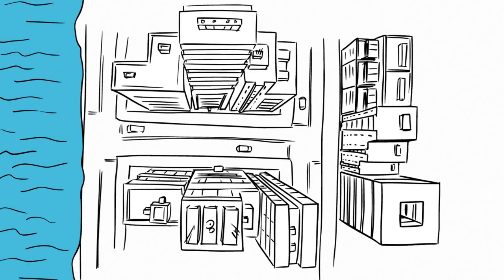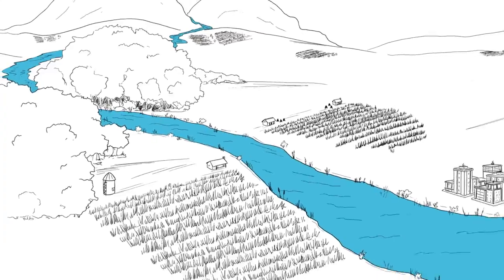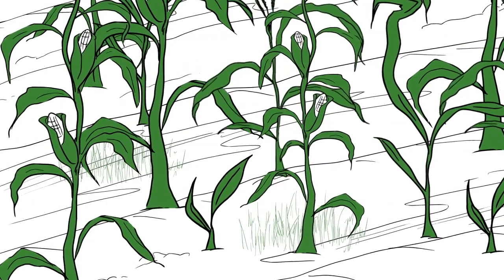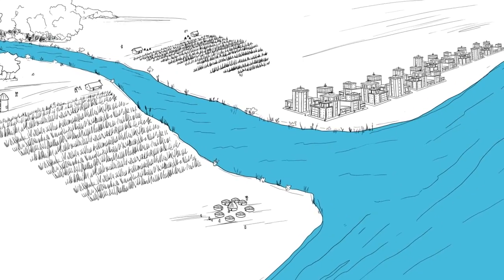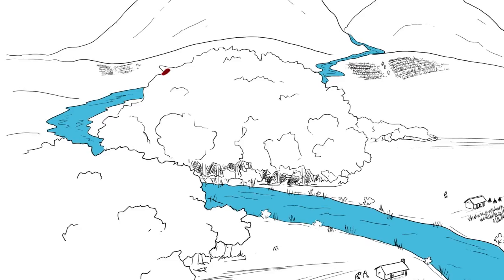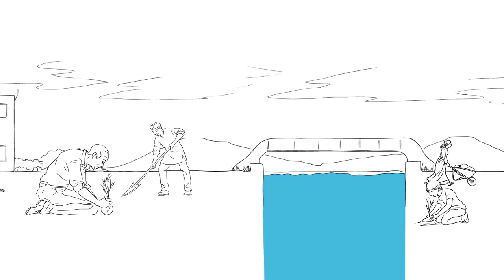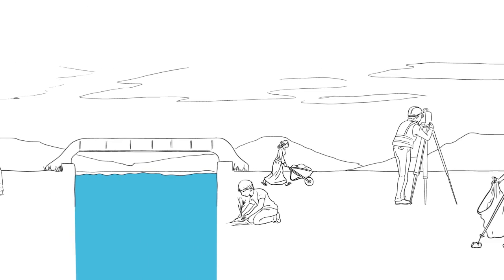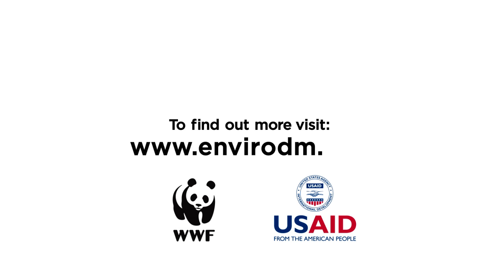Natural & Nature-Based Flood Management Methods: A Green Guide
World Wildlife Fund (WWF) in partnership with U.S. Agency for International Development Office of Foreign Disaster Assistance (OFDA) has developed the Natural & Nature-based Flood Management: A Green Guide (Flood Green Guide) to support local communities’ flood management efforts. Utilizing an integrated watershed approach, the Flood Green Guide was developed by an interdisciplinary team of subject matter experts from around the world.